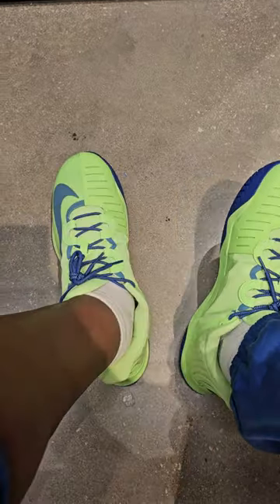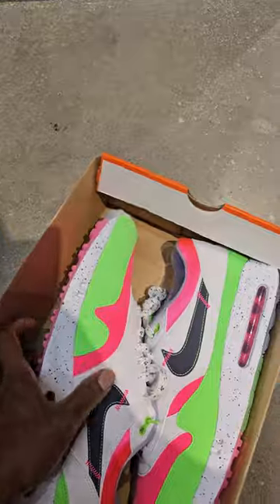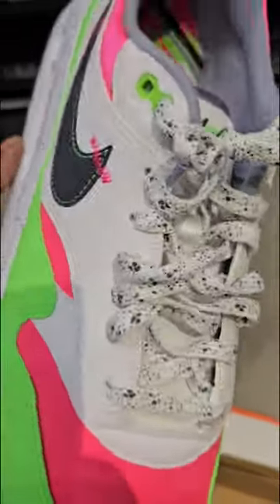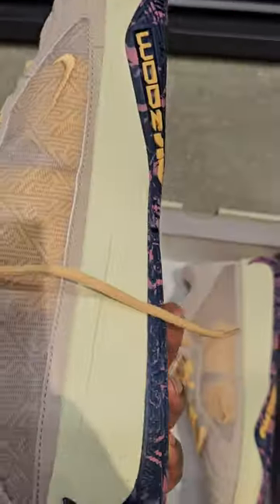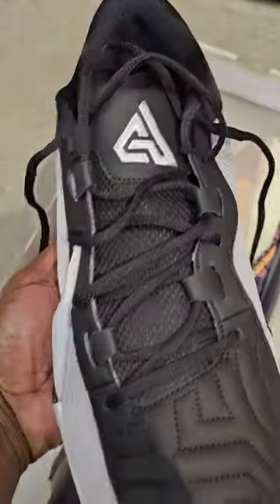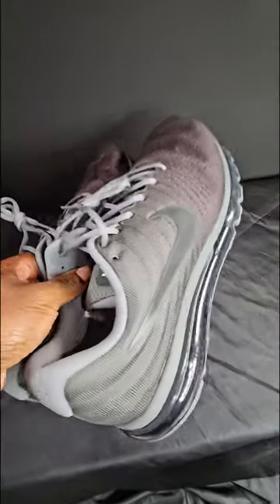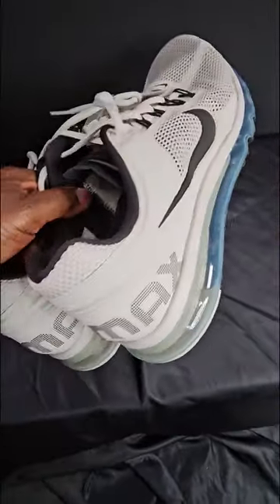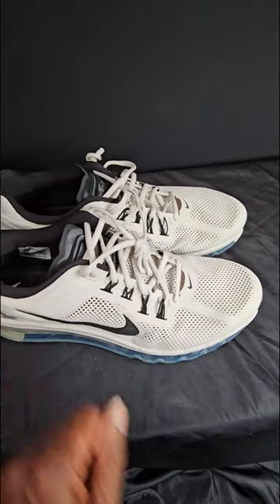Epic Nike Clearance Center Haul: Insane Savings!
Check out my epic Nike Clearance Center haul with unbelievable deals! Discover the comfy Naomi Osaka's kicks and sleek Air Max One golf shoes, but brace yourself for the jaw-dropping price tag. Watch till the end to see if I splurge or play it smart.